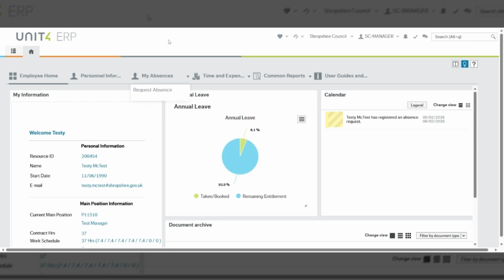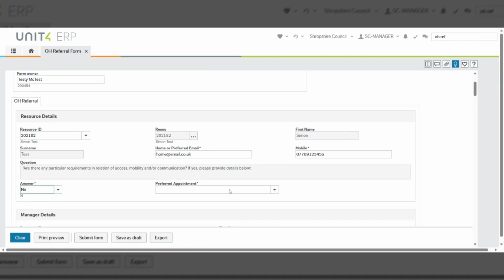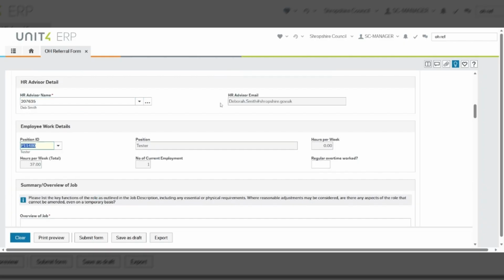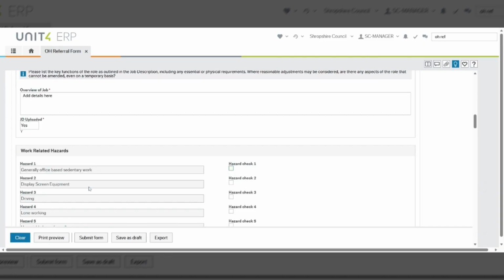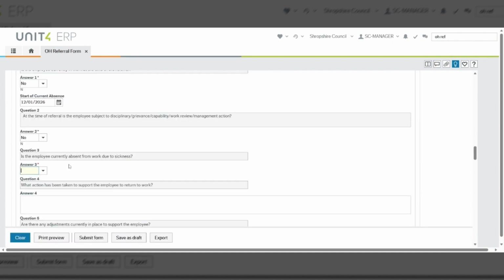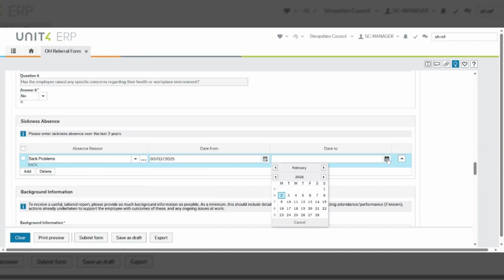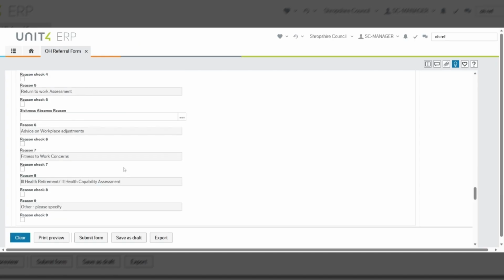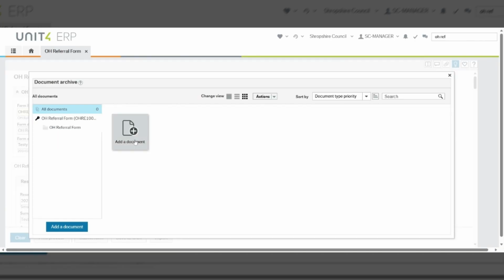Occupational Health Referral Form in the ERP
How to complete the OH Referral Form in the ERP